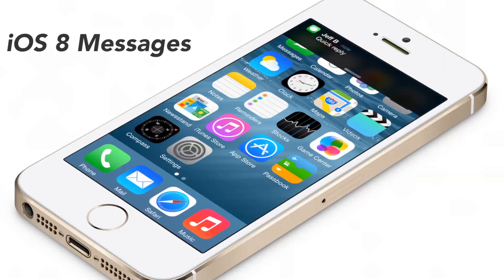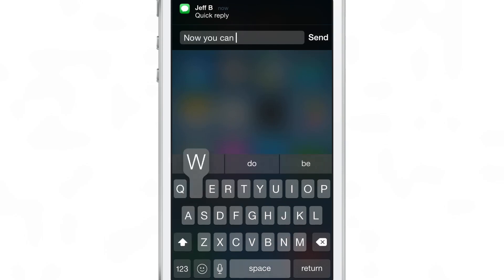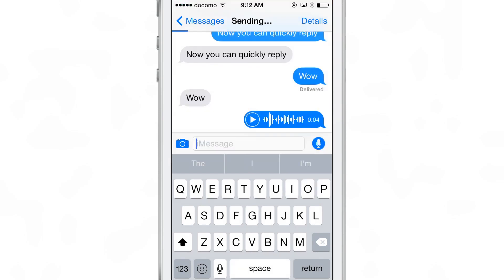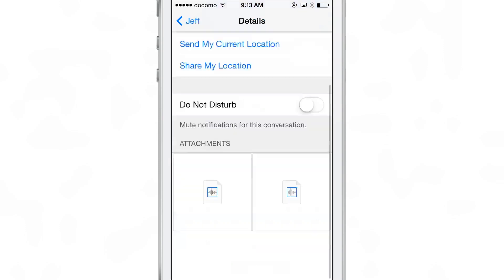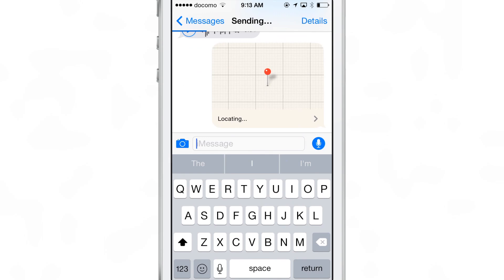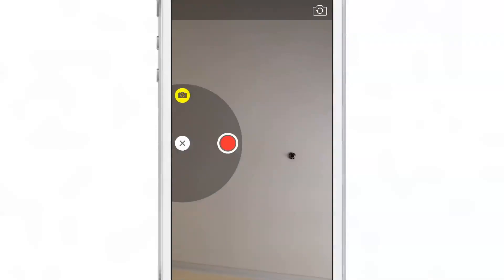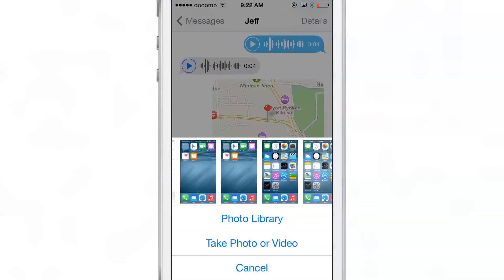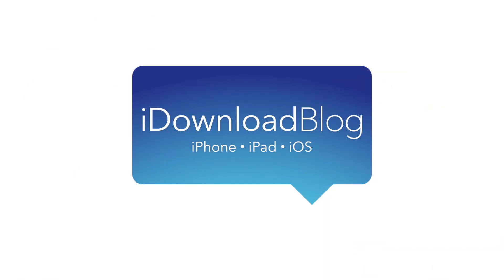iOS 8: Messages overview - quick reply, audio and video, location sharing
Description: An overview of the new Messages app for iOS 8.

Developer:
Price: Free
Repo: BigBoss

About iDB